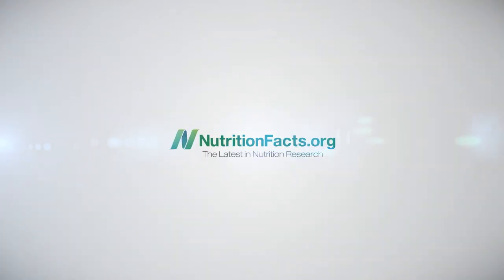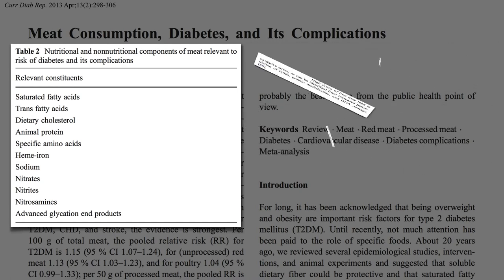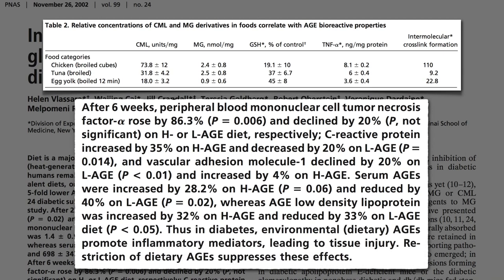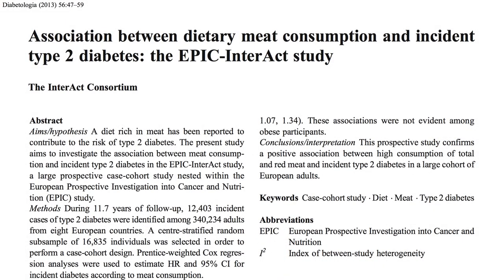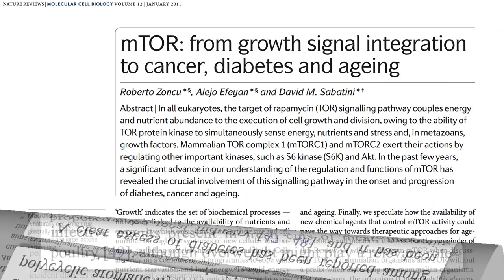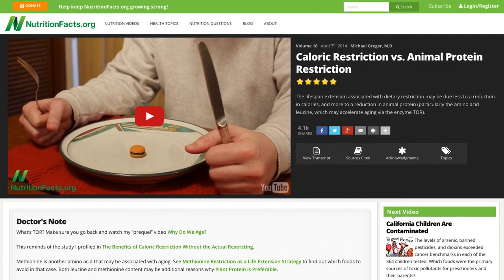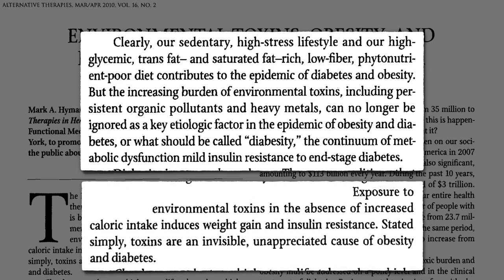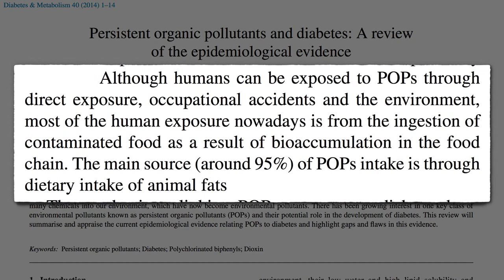Why Is Meat a Risk Factor for Diabetes?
Potential culprits include the trans fat in meat, the saturated fat, cholesterol, heme iron, advanced glycation end products (glycotoxins), animal protein (especially leucine), zoonotic viruses, and industrial pollutants that accumulate up the food chain.

What a laundry list of a video! I know I just buzzed through those, but have more in-depth videos on each of the major topics:

The link between meat and diabetes may also be due to a lack of sufficient protective components of plants in the diet. That’s the subject of my next video: How May Plants Protect Against Diabetes?

Have a question for Dr. Greger about this video? and he'll try to answer it!

Image Credit: Radu Razvan via 123rf.